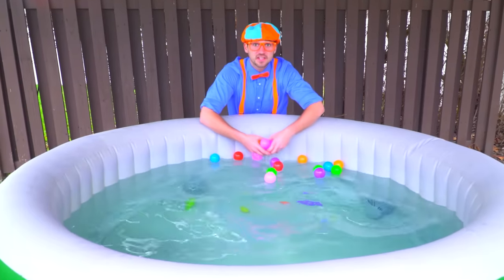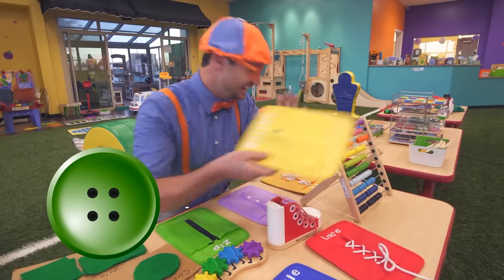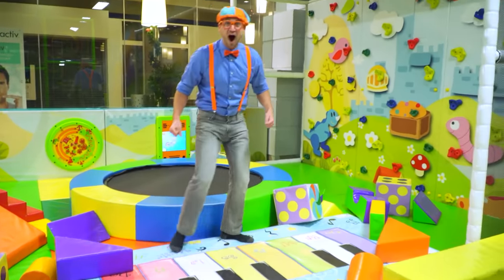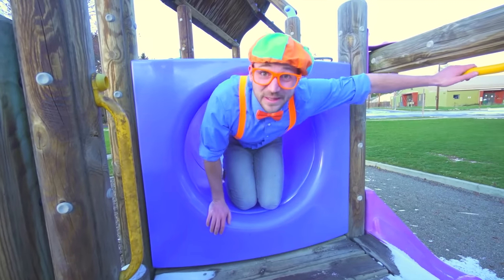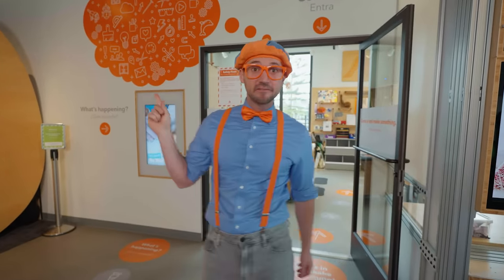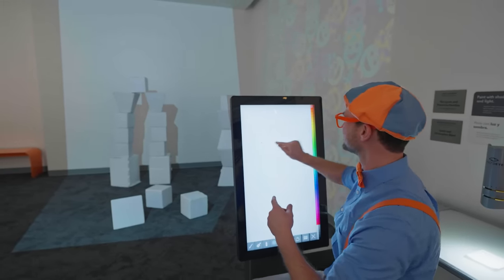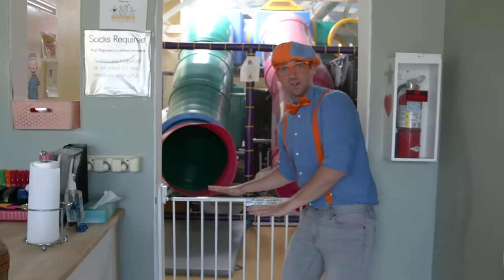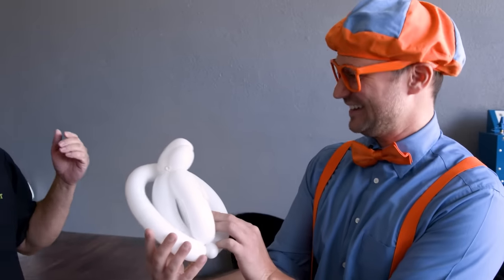Learn Colors with Boats | Blippi - Kids Playground | Educational Videos for Kids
00:00 Learn Colors with Boats
06:43 Blippi Visits an Indoor Playground (Funtastic Playtorium - Part 1)
20:34 Blippi Visits Indoor Play Place (Whiz Kids Playland)
36:58 Blippi Visits an Indoor Playground (Giggle Jungle)
43:29 Blippi Visits an Indoor Playground (Funtastic Playtorium - Part 2)
01:02:09 Blippi Visits Outdoor Play Park
01:23:20 Stay Healthy and Play with Blippi
01:25:46 Blippi Visits Indoor Play Place (LOL Kids Club) Part 2
01:47:48 Blippi Plays with Light and Color
01:59:10 Blippi Plays with Construction Cones
02:05:37 Amy's Playground - Learning Colours
02:16:18 Blippi - Blippi Plays Bubble Soccer - Learn Opposites
02:27:29 Amy's Playground - Exercise
02:38:51 Playing in the Snow with Dump Truck and Excavator
02:43:40 Blippi Visits the Balloosionist at Amy's Playground - Learn Rainbow Colors With Blippi